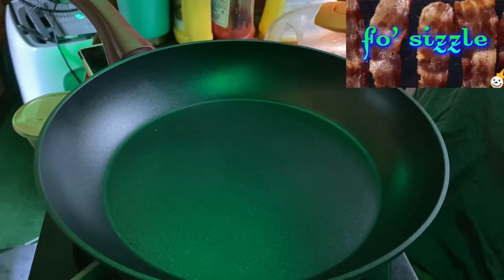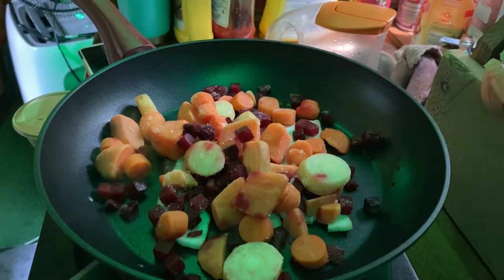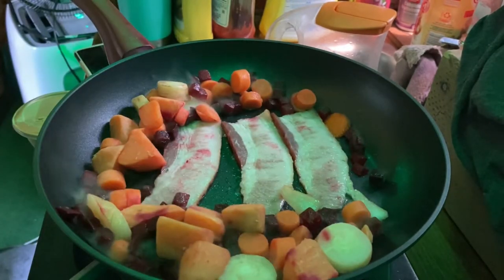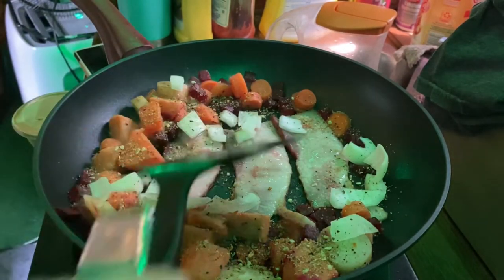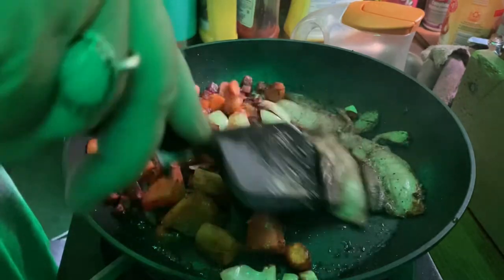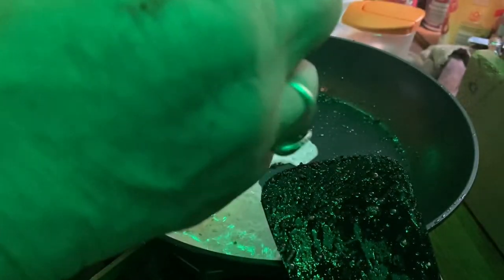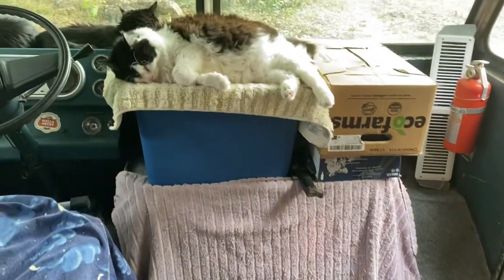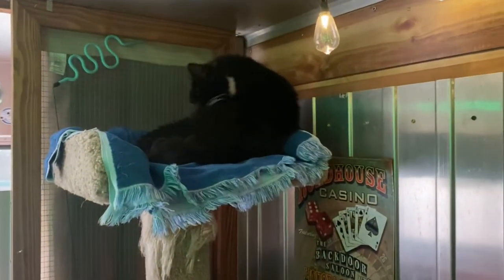Van Life/Breakfast For Dinner/Chat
Thats right breakfast for dinner and short chat so come on in and lets cook!

list of things I  use in the van!
Chaffle Maker @
phone tri pod @
Ivation Portable Outdoor Shower @
Omnia Oven @
Outback Jack Kitty Compound @
Apple Watch SE (GPS + Cellular, 40 @
Under Desk Bike Pedal Exerciser @
Cooper Mega Table @
Chef Master Butane stove @
Ai Power SUA 2000 Generator @
Bluetti AC50s and 120w solar panel @

thank you my non content  mods
Gracie Seeking Adventure
zx24me
Linda R
TG IF
Kathleen Kline
KE LE
Shanna Craft
Meant 2 Be RVing Moderator